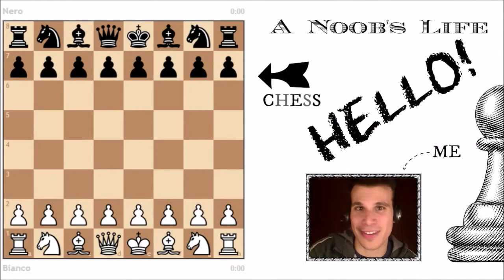CHANGES TO THE CHANNEL (Announcement #1)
Hi! I'm Davide. I love chess, but I suck. Therefore I decided to share my pursuit of improvement with you! On this channel there will be live games, chess articles and puzzles, as long as game reviews and analysys, all commented by me. There will be wins and losses, but I will always try to learn something from each game I play. Keep in mind: I am a noob, so every critique is appreciated!

Join me on my way to become a better chess player!